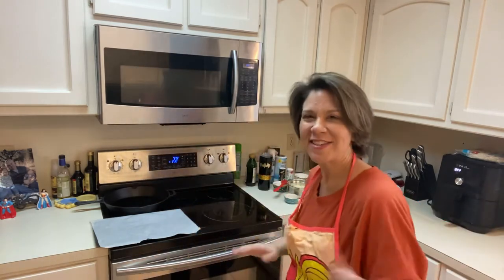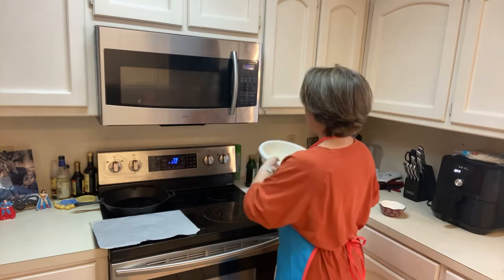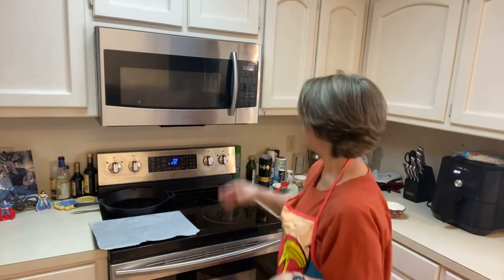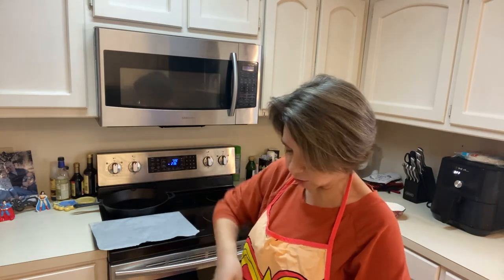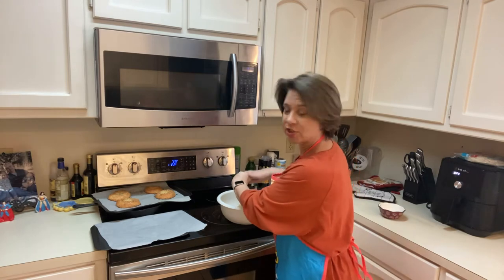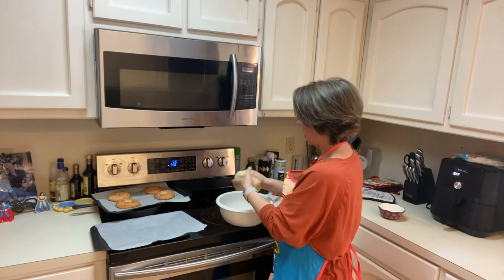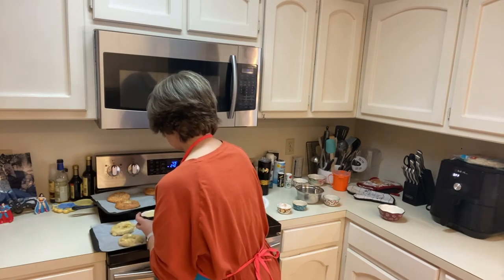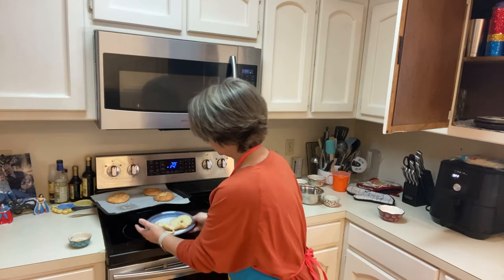Low Carb Bagels with Everything Bagel Seasoning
found on Pinterest for this wonderful recipe!

Bagel Ingredients:
1.5 cups of shredded mozzarella cheese
1 cup of almond flour (superfine blanched)
1 ounce of cream cheese
1 egg
1.5 tsp. of baking powder
1/2 tbsp. of olive oil
1 tsp of everything bagel seasoning (can make your own - see below)

Directions:
Preheat over to 375 degrees, prepare your pan and line with parchment paper
Mix the almond flour and baking powder in microwave safe bowl - mix together
Add the mozzarella cheese and ounce of cream cheese and melt in microwave for 45 seconds and then again for about 35 seconds until melted
Mix together well until a dough forms
Add the egg, mix well
Add 1 - 2 tsp of everything bagel seasoning  and mix well (can use your hands for full mixing capability)
separate into four even pieces, form out to make a circle and place on prepared pan
brush on some olive oil along with some more everything bagel seasoning
put in oven for 15-18 minutes. looking for golden brown on top
take and cool before cutting. ENJOY

You can store in fridge for about a week in closed container or resealable bag.

Everything bagel seasoning:
1 tbsp. of dry minced onion
2 tsp. of poppy seeds
2 tsp. of white sesame seeds
1 tsp. of garlic powder
1/4 tsp.. of salt